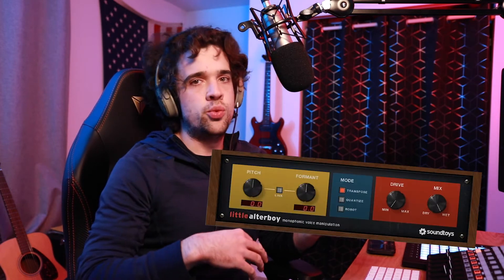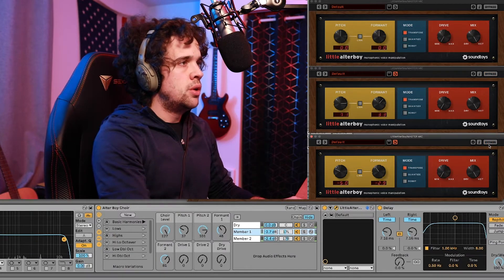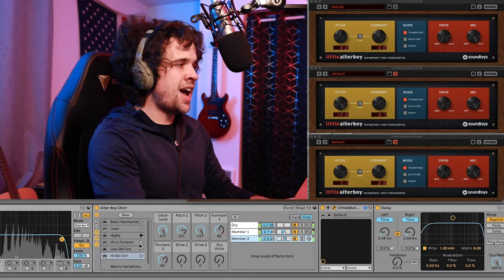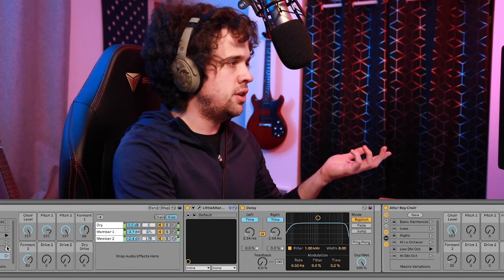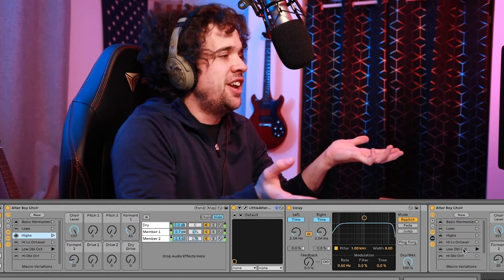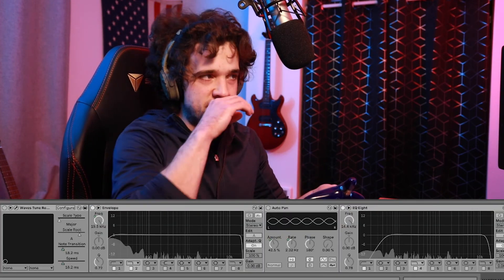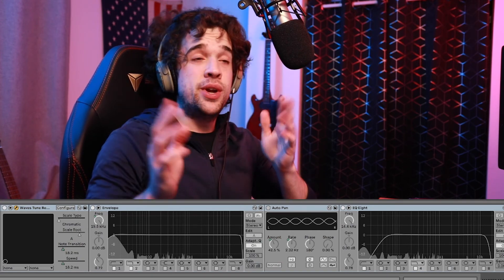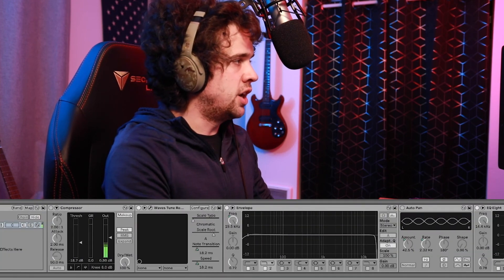Making a choir using Little Alterboy by Soundtoys in Ableton Live 11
Using the new macro variations in the most recent Ableton Live 11 update, I experiment with the Little Alter Boy plugin by Soundtoys to make interesting harmony and choir sounds. This ends up working great for using singing, humming, playing an official Ocarina of Time, or some skinwind instruments (my hands).

Rode NT1-A
Novation Launchpad Pro
Akai APC40 MKII
Native Instruments Maschine MKII
M-Audio Keystation88
Steinberg UR22mkII
Yamaha HS8
GVM Lights

Ableton Live